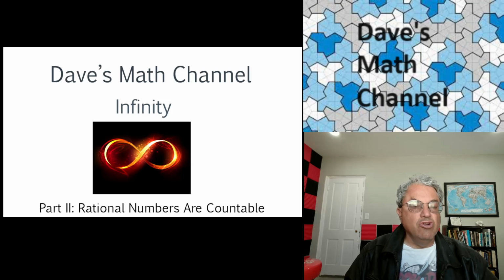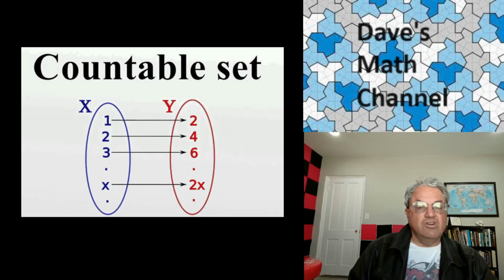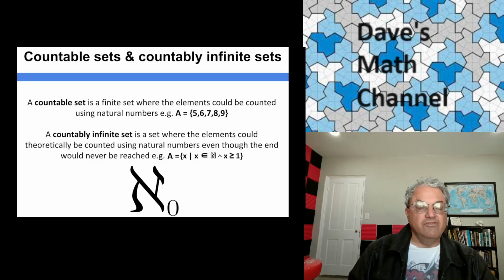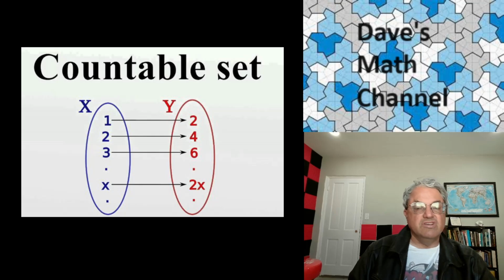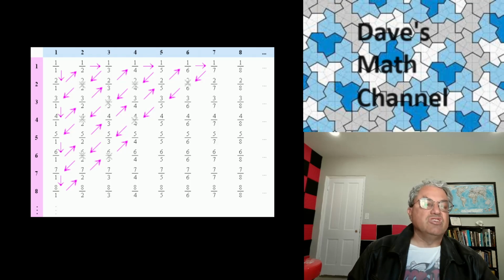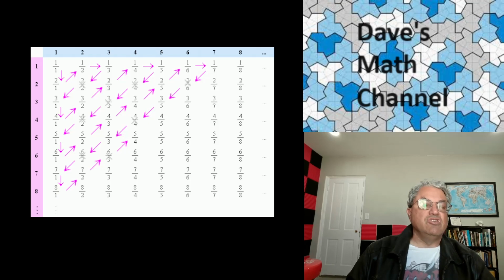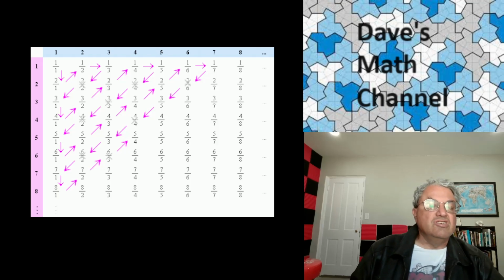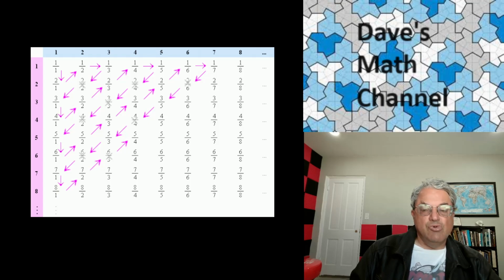Infinity, Part II: Rational Numbers Are Countable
In this video, I define countably infinite sets and show that the set of rational numbers, i.e., reduced fractions with integer numerators and denominators, is countably infinite.